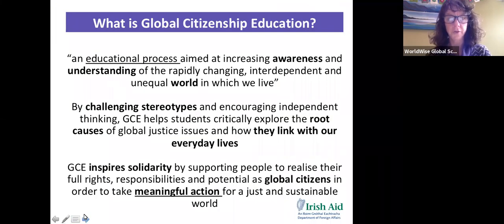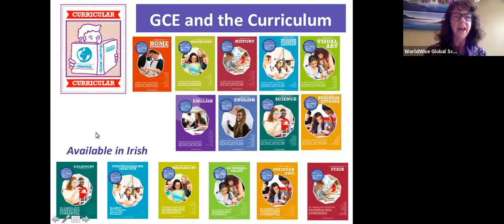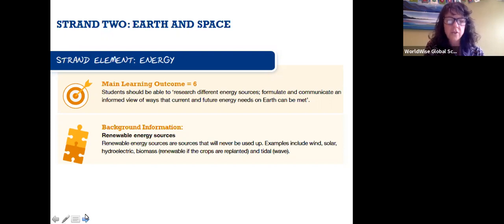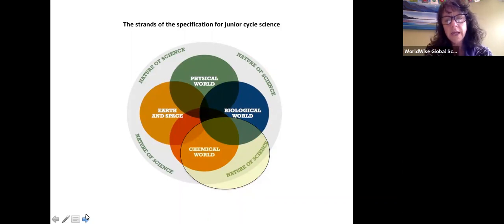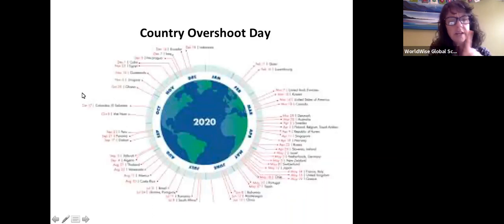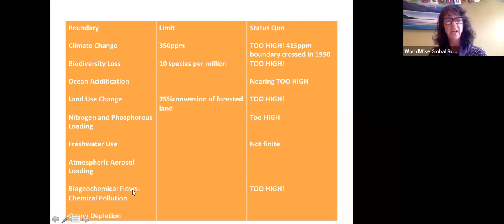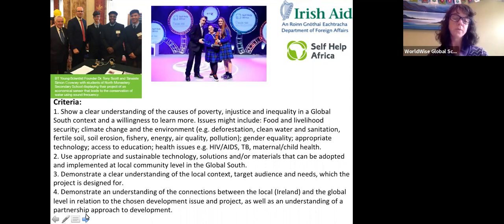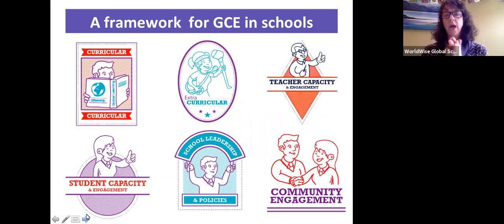WWGS Global Citizenship Education and the Science Curriculum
This presentation given by WorldWise Global Schools, explores how teachers of junior cycle Science can integrate global citizenship education in to their teaching and learning focused on the current (2021) Science curriculum